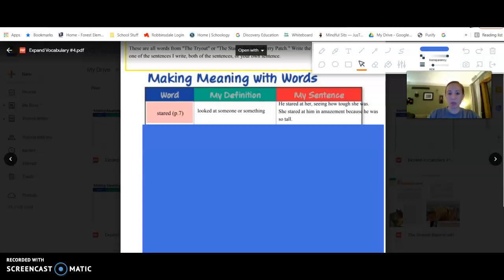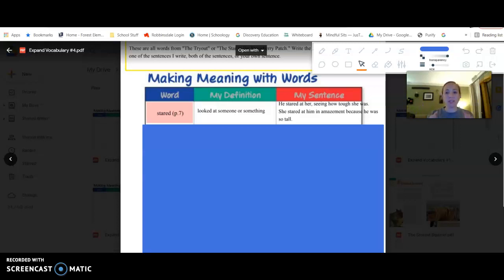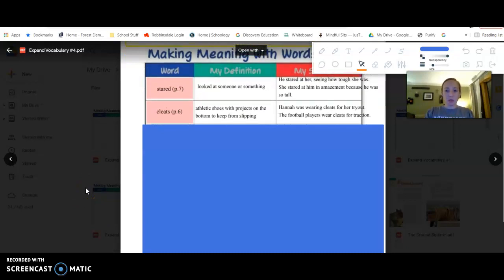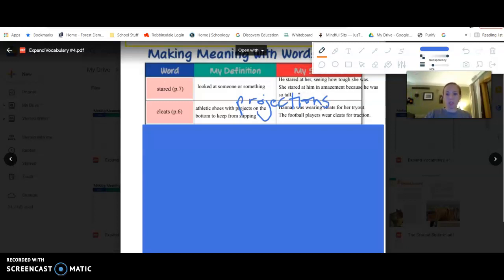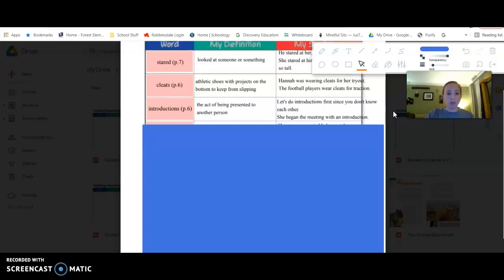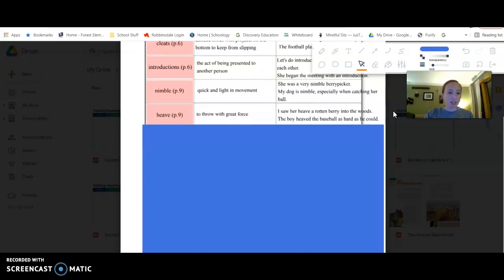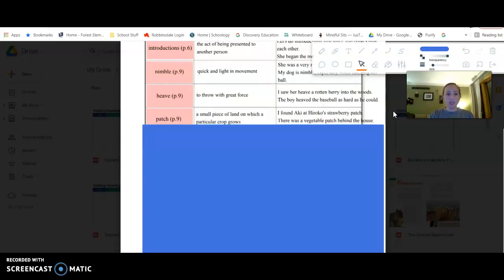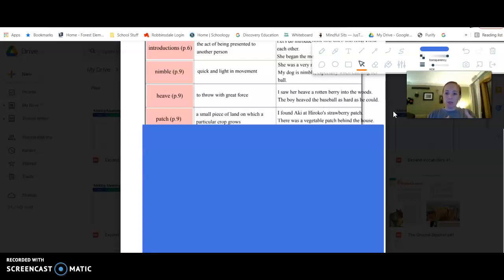Expand Vocabulary #4 - revised